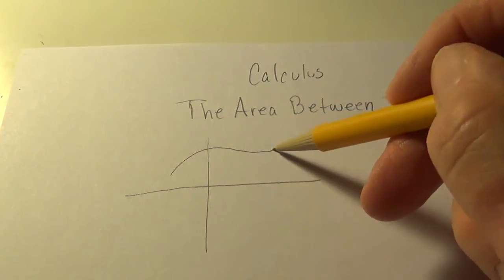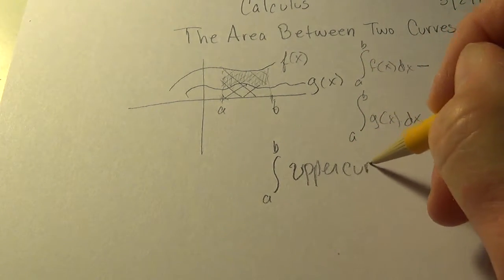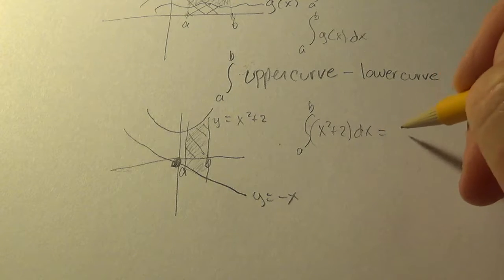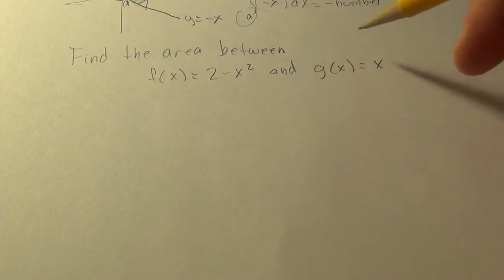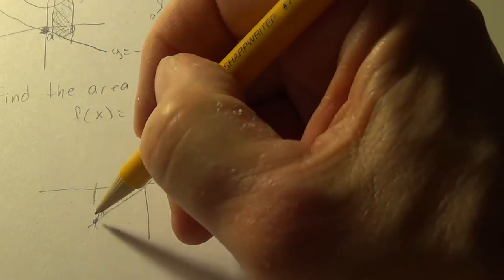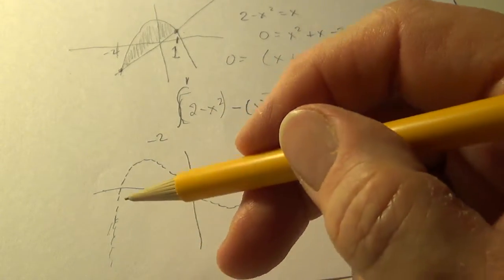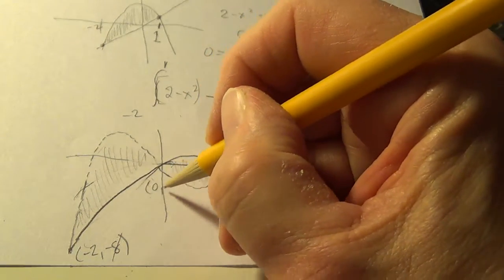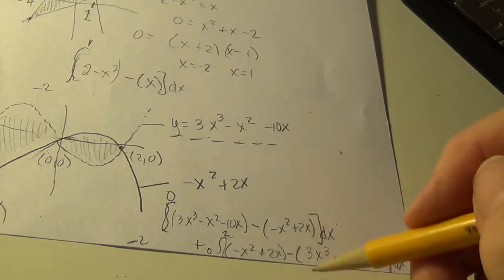Calc 3/29 Area Between Curves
Calc  3/29/17 Area Between Curves